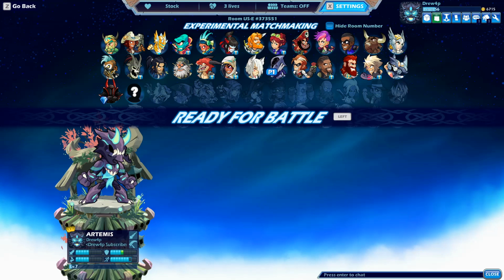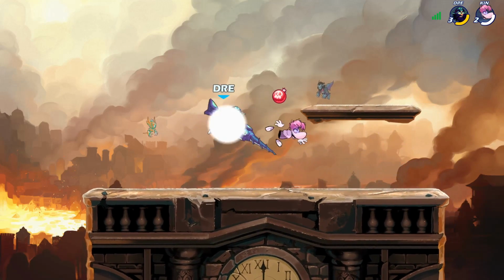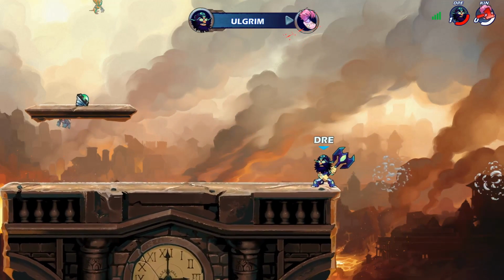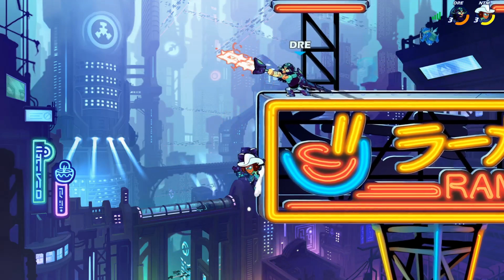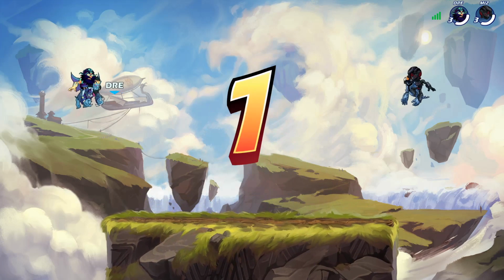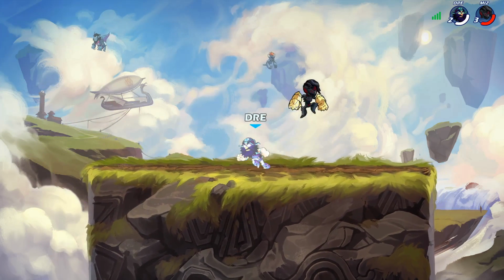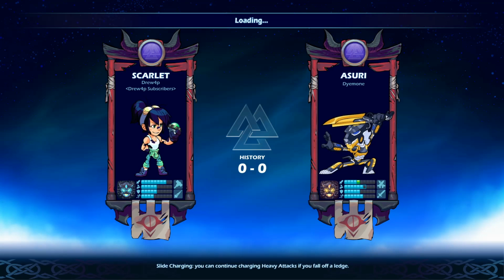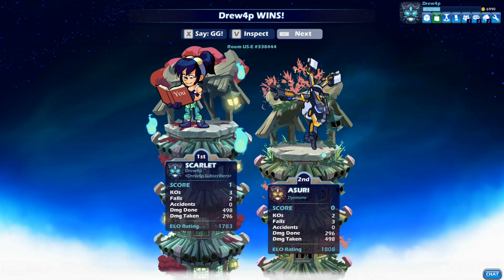Brawlhalla - Ranked 1v1 Road to Diamond #14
Hello everyone! this is episode 14 of Brawlhalla ranked 1v1 Road to Diamond! In this episode I play Ulgrim and Scarlet in 1v1 ranked. Thanks.